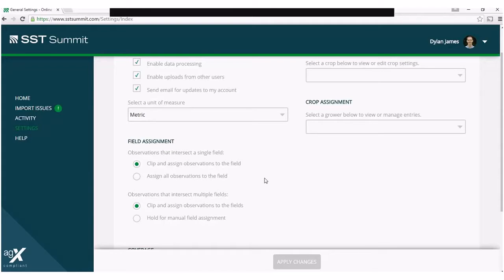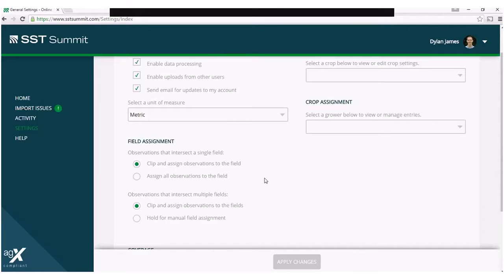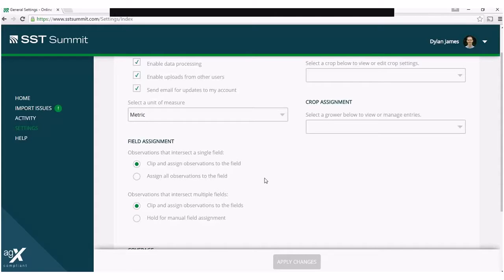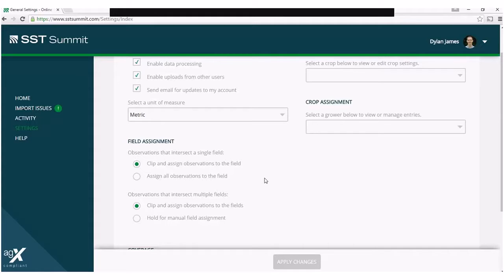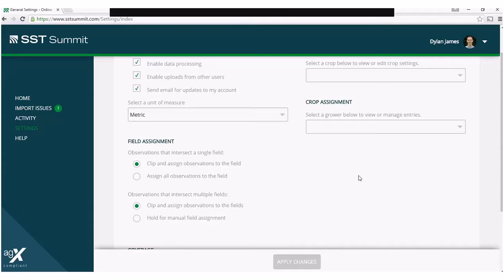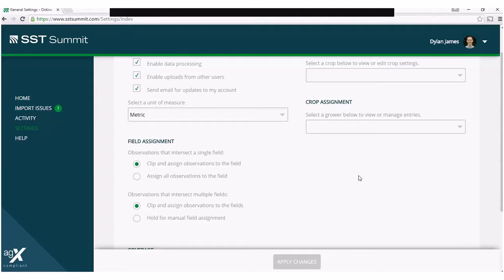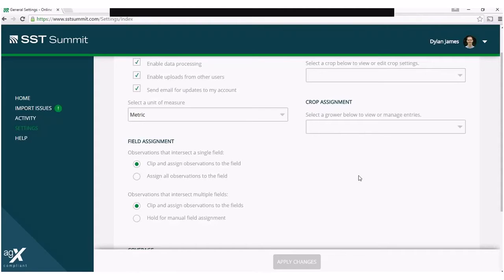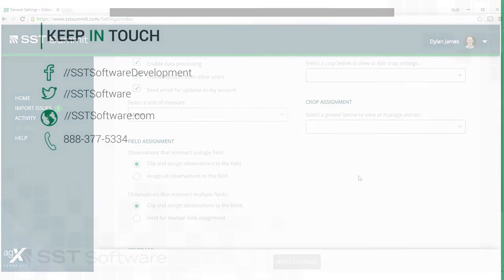Online Summit - Field Assignment Settings